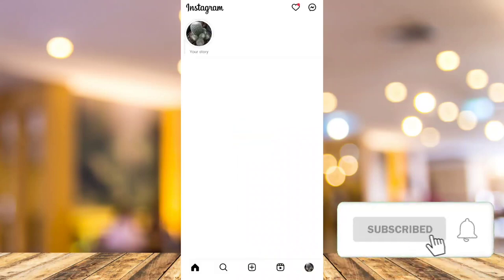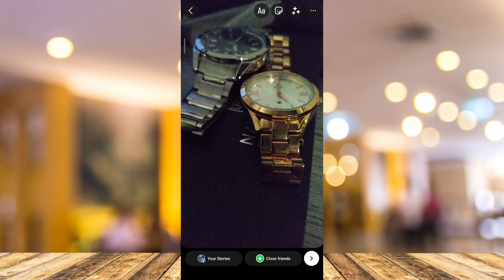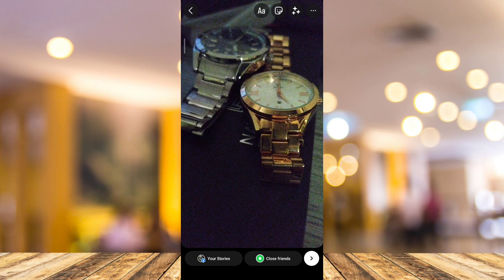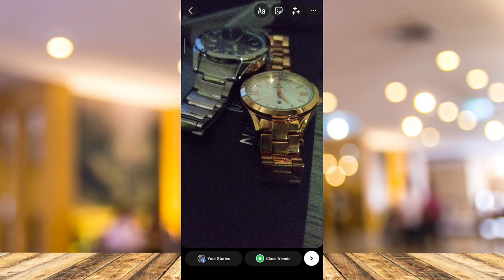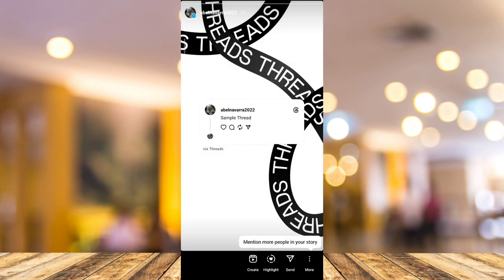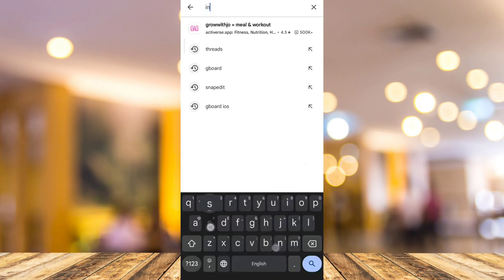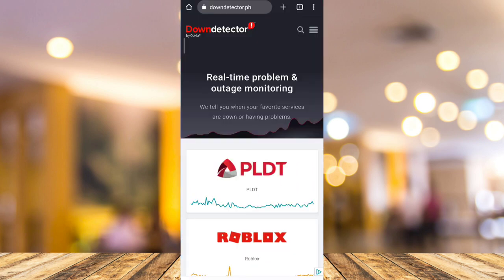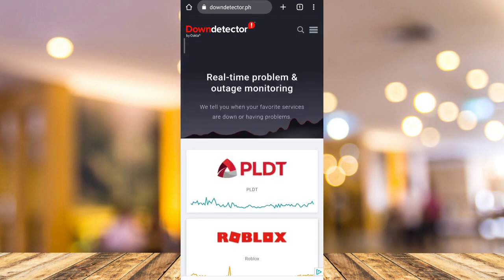How To Fix Instagram Story Not Uploading 2025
Having trouble with Instagram stories not uploading? In this video, we’ll show you How To Fix Instagram Story Not Uploading 2025 with simple and effective solutions. Whether your story is stuck, failing to post, or showing an error, follow these steps to get it working again.